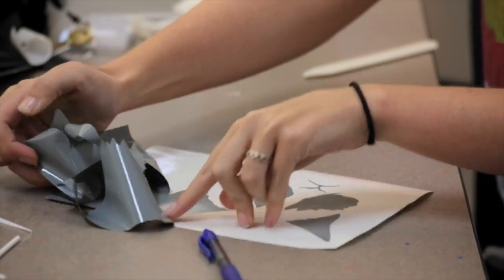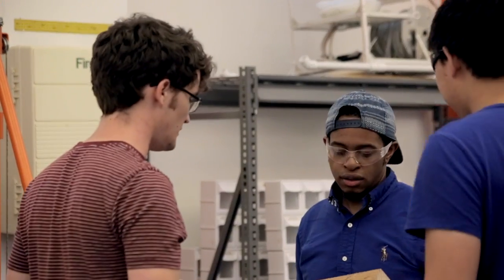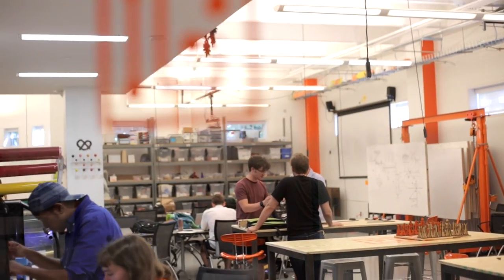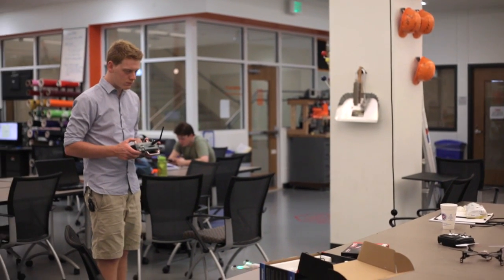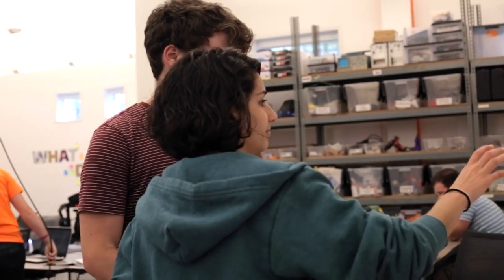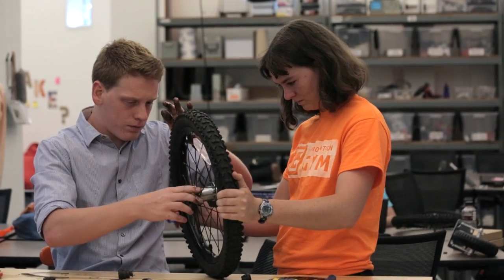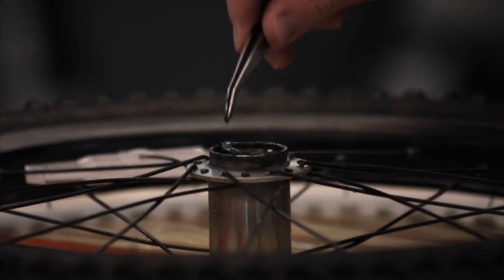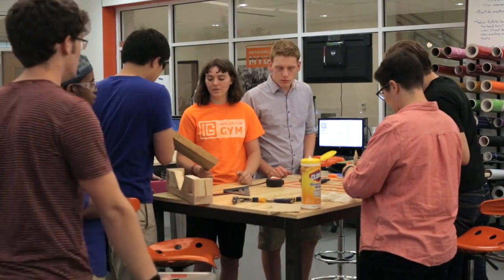Deason Innovation Gym